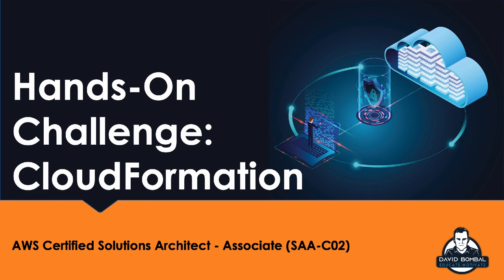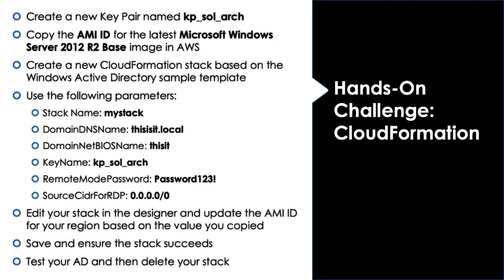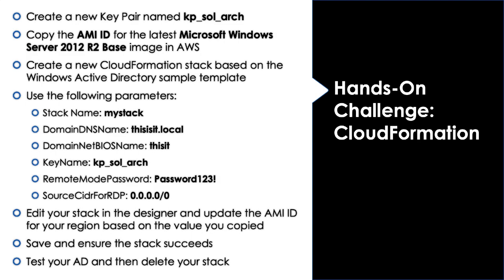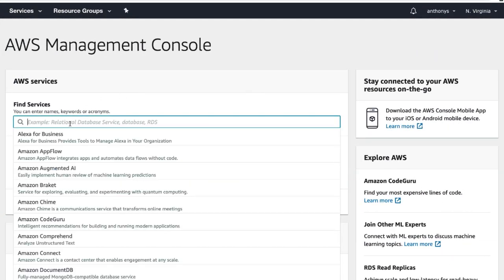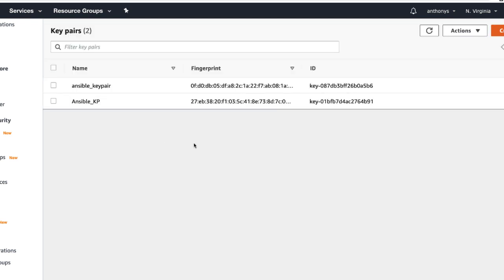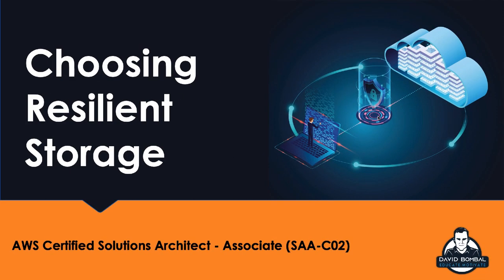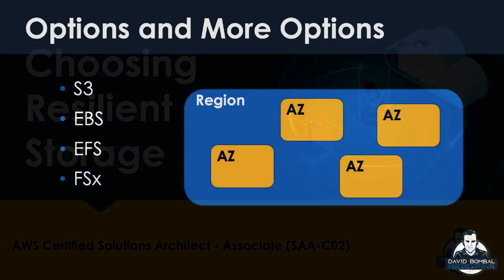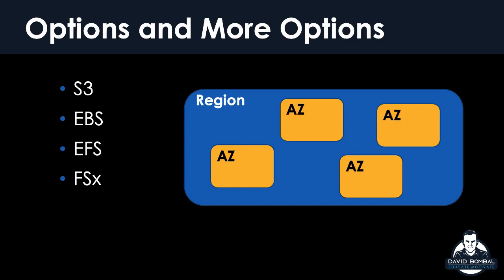SNEAK PEEK: AWS Solutions Architect - Associate (2020) on Udemy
Enjoy this sneak peek into the hit Udemy course from thisisit.io and Anthony Sequeira!